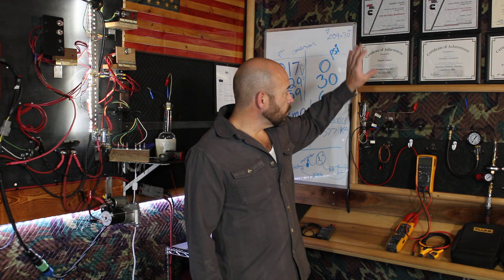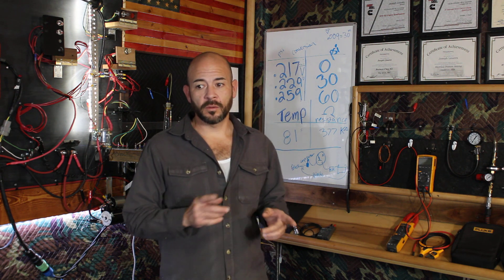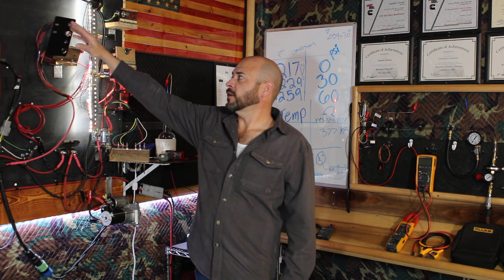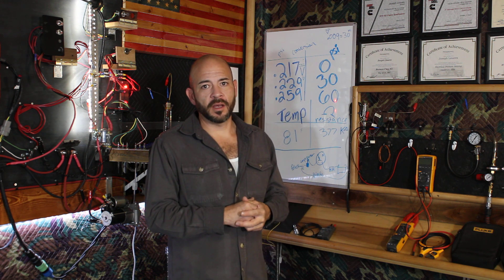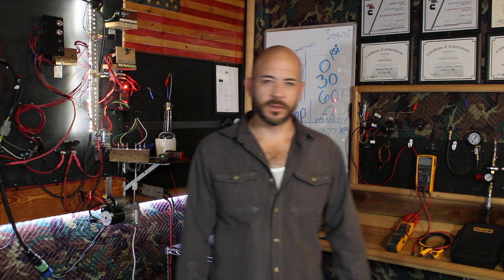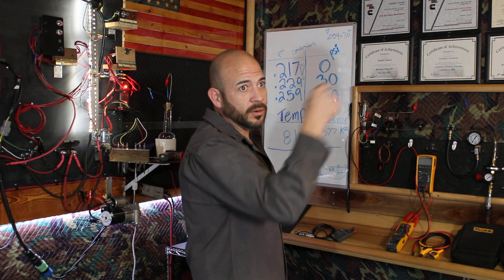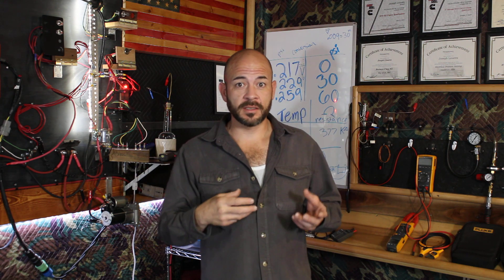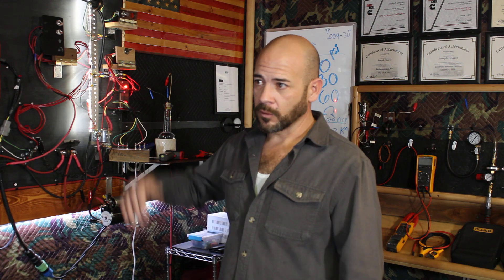Electrical Specialist 101 intro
This a channel for anyone wanting the information to no longer have to replace electrical parts without knowing if they are bad. almost every electrical part can be tested. I will show you how.